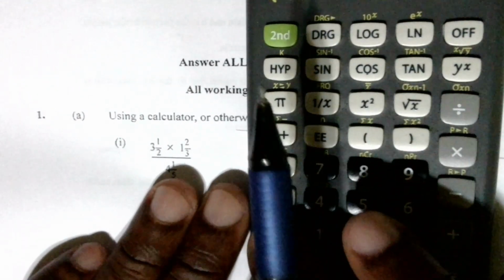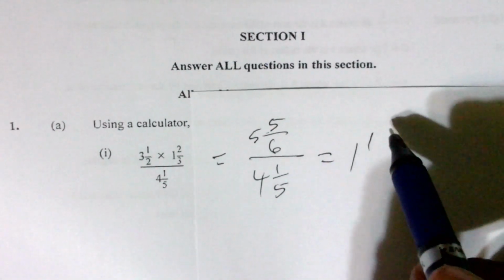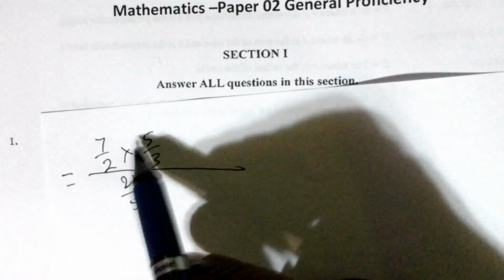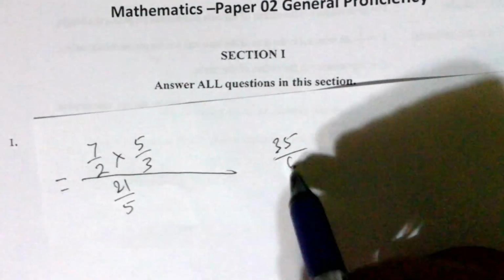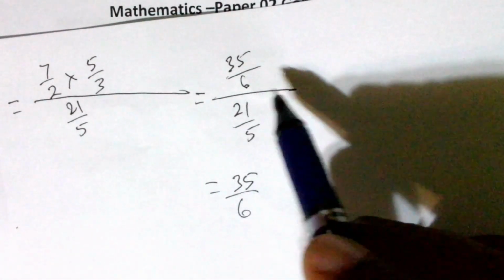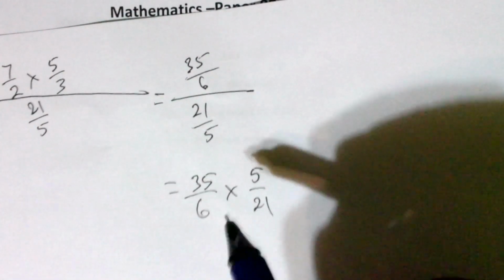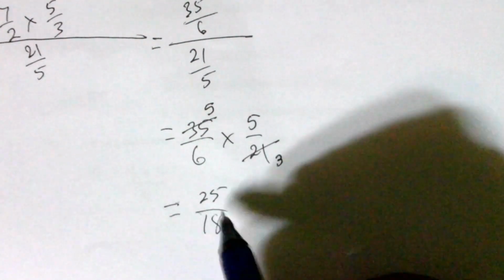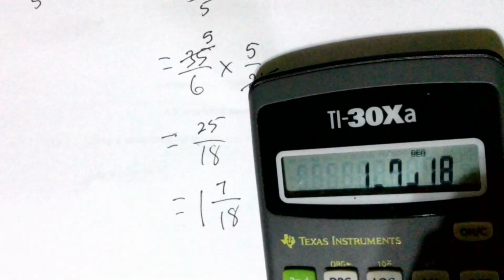Simplifying Complex Fraction | CXC Past Paper January 2017 Question 1 (a)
(3_1_2  x  1_2_3  ) /  4_1_5